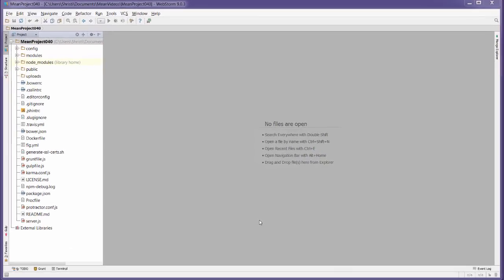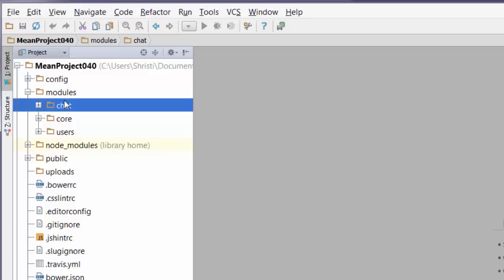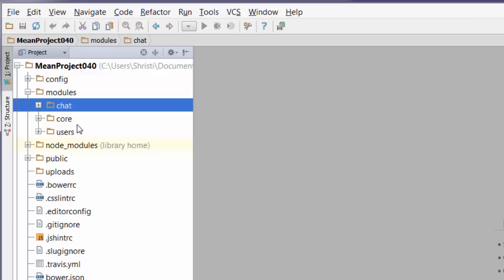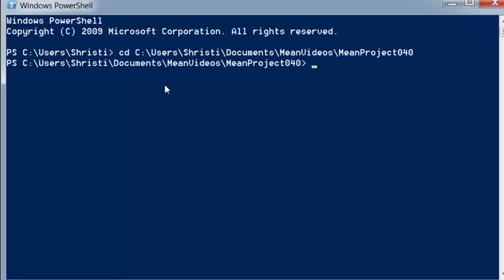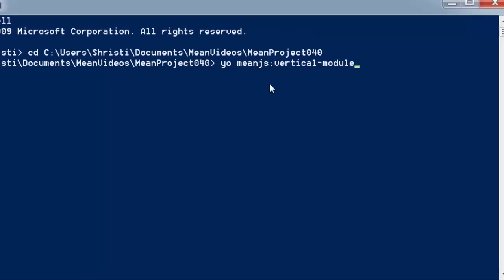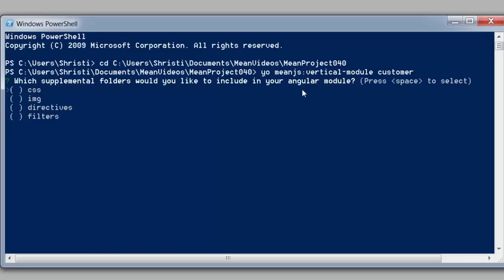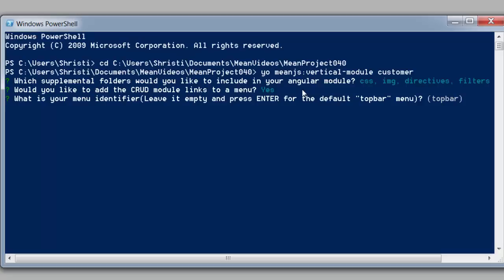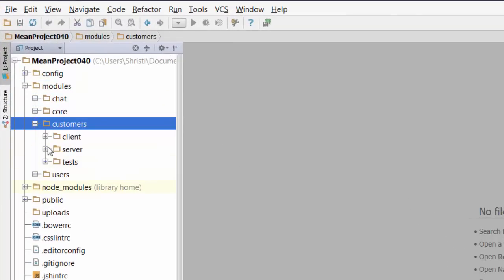Bossable.com - Create a vertical MEAN.js crud module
In this video tutorial we'll create a vertical module using the yeoman meanjs generator!